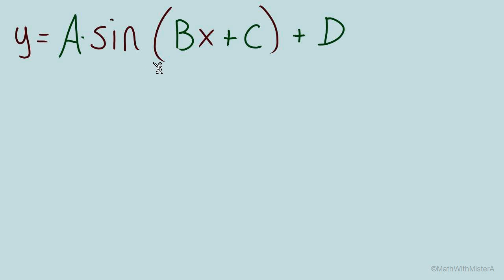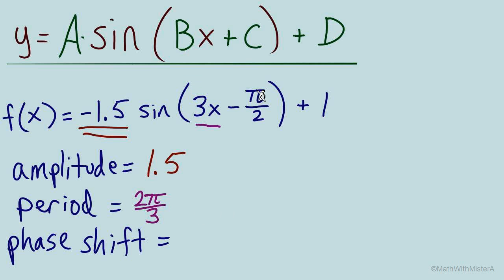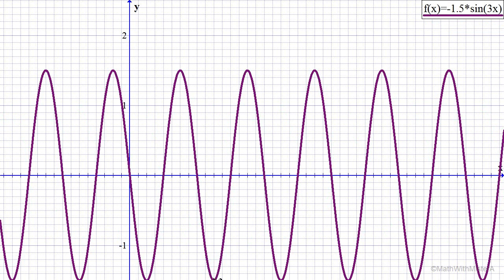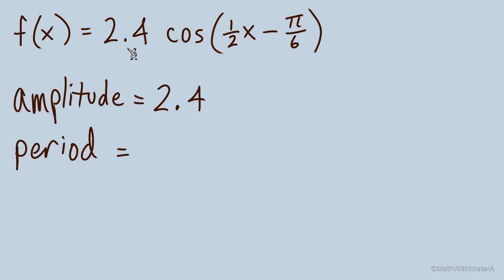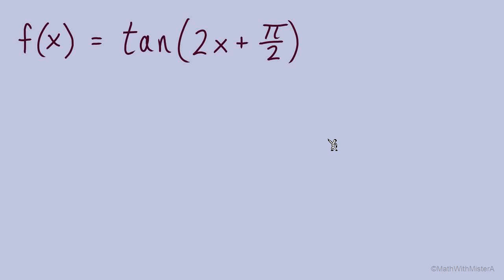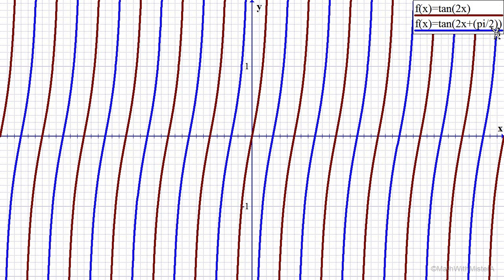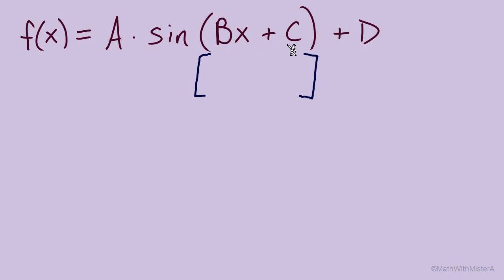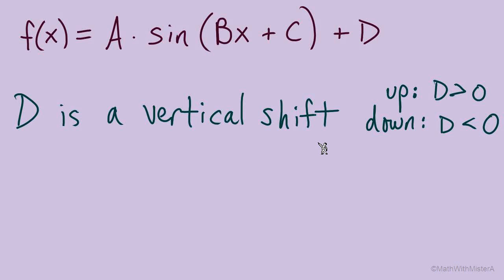Transformations of Trigonometric Graphs - Part 4